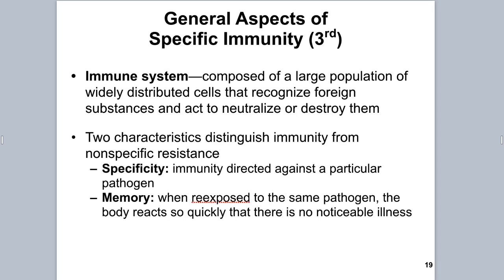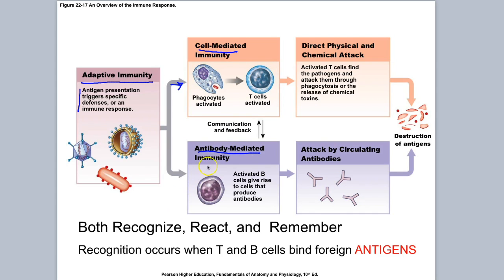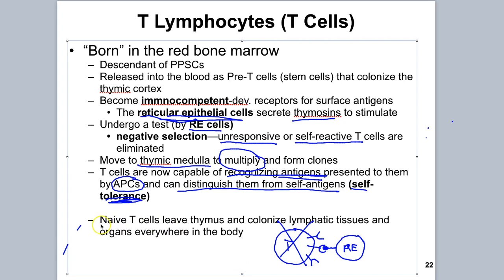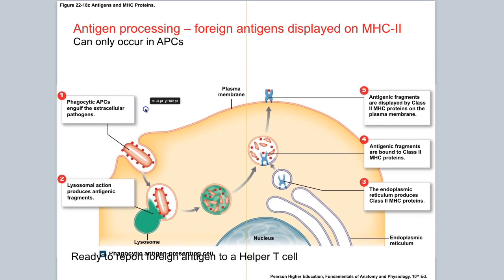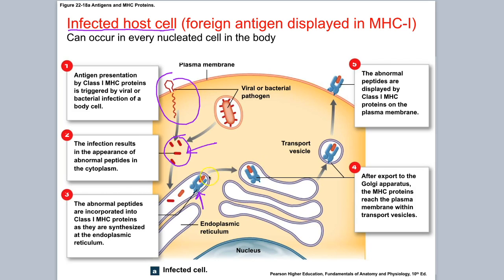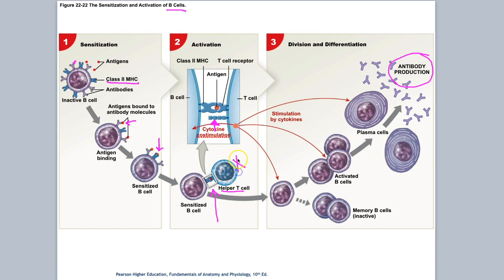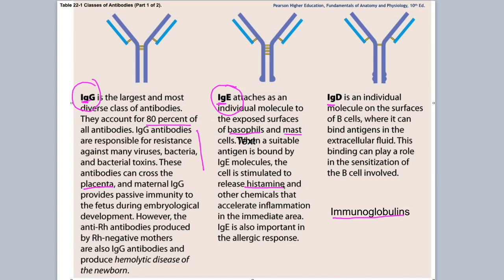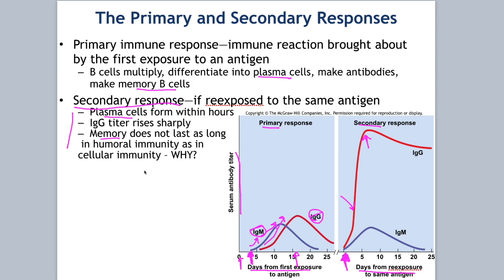Immune System (3rd Line of Defense)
This video is about the specific immune system that defends our bodies against foreign invaders.